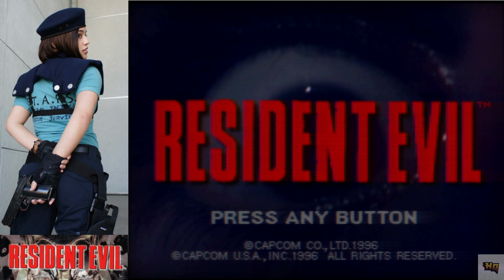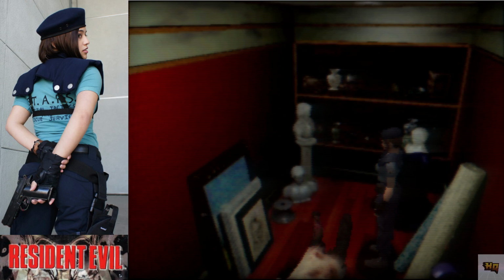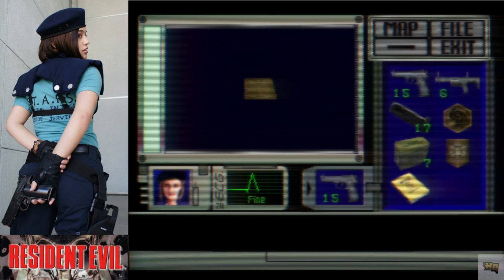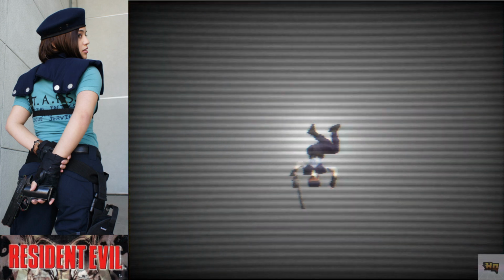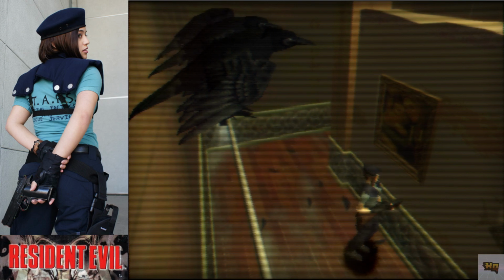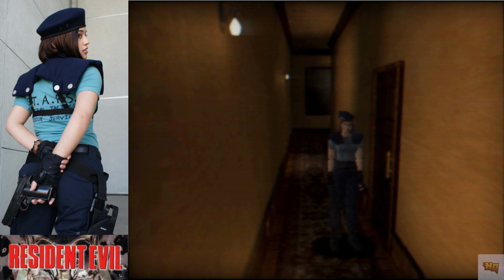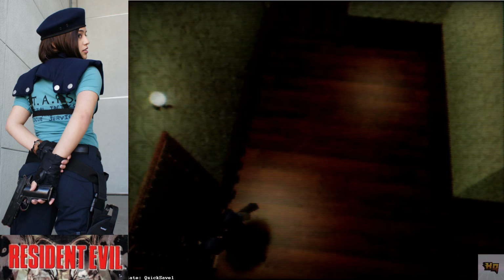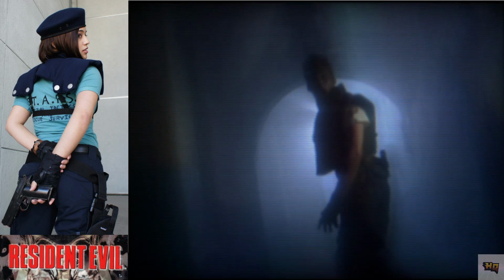Resident Hermit - Resident Evil 1 1996! - 001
Andy and John play the ORIGINAL Resident Evil, no dual shock, no directors cut, no aiming and no sanity!